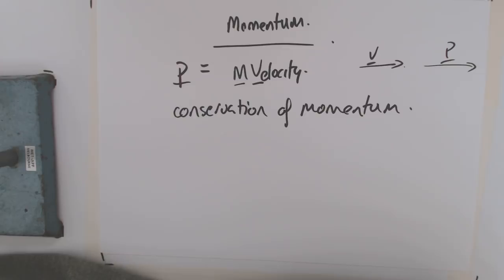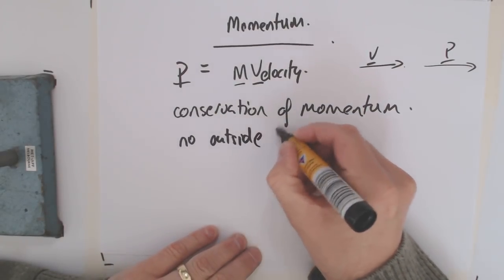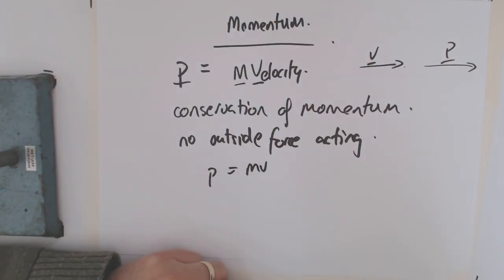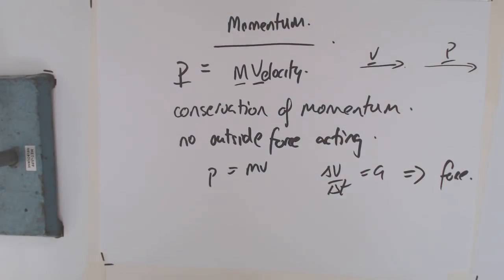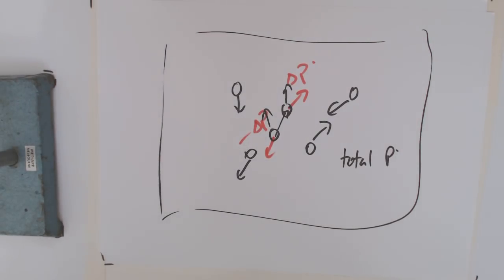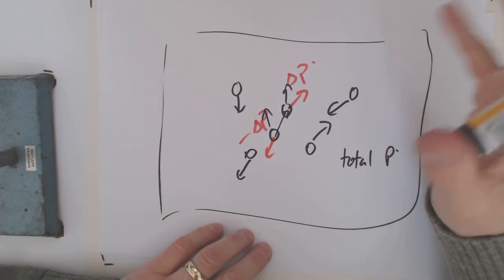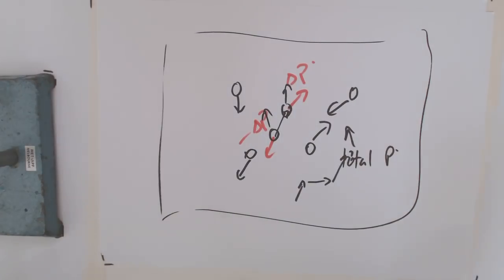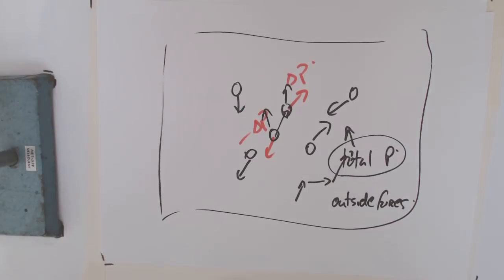4 momentum and conservation of moomentum